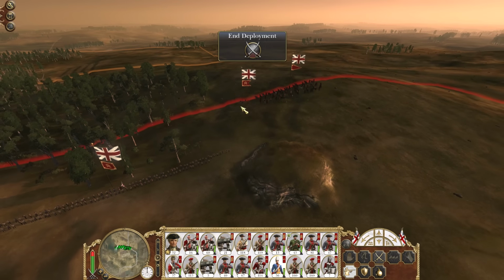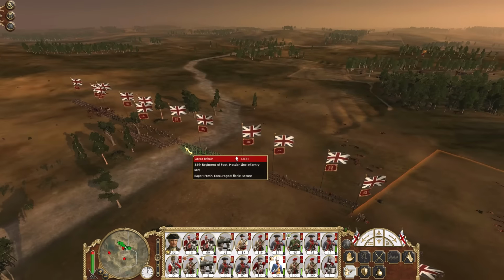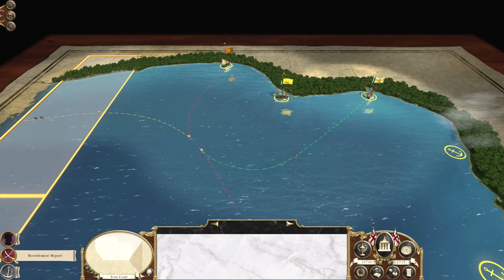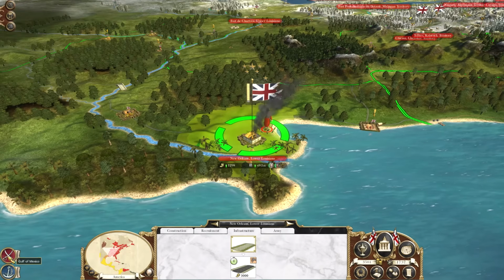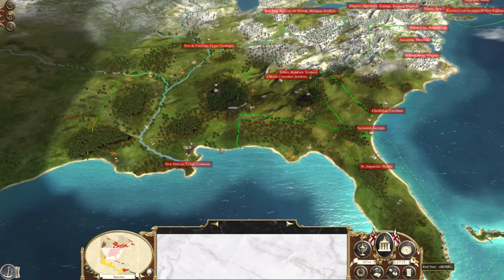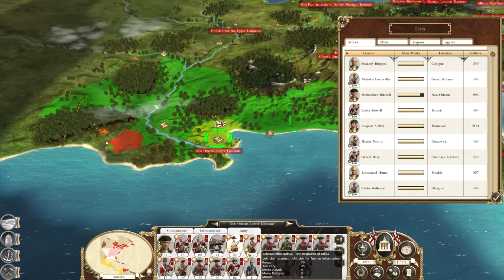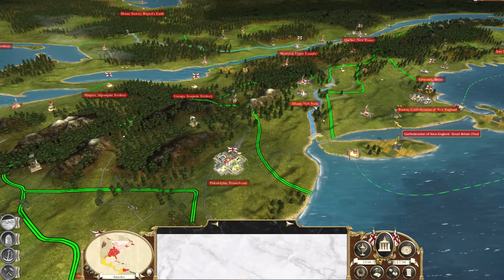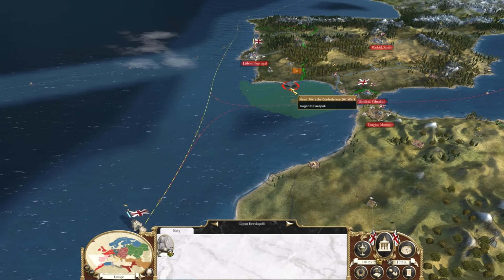Empire: Total War World Domination Campaign #66 - Great Britain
This is a playthrough of a very hard campaign on Empire Total War playing as Great Britain leading them to world domination.